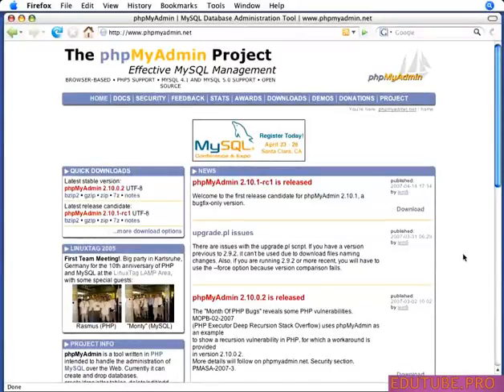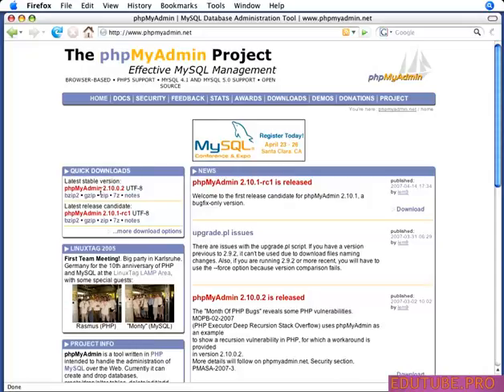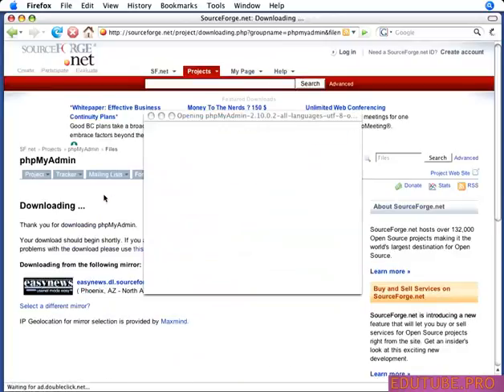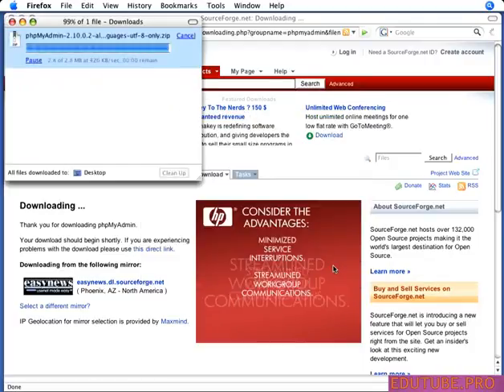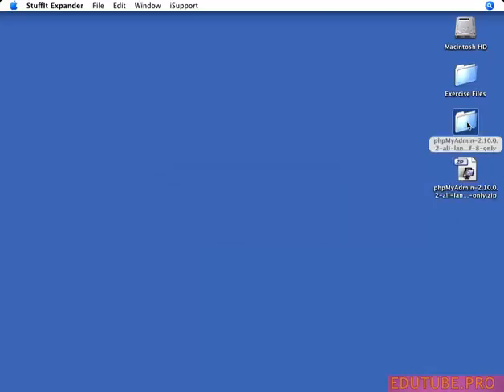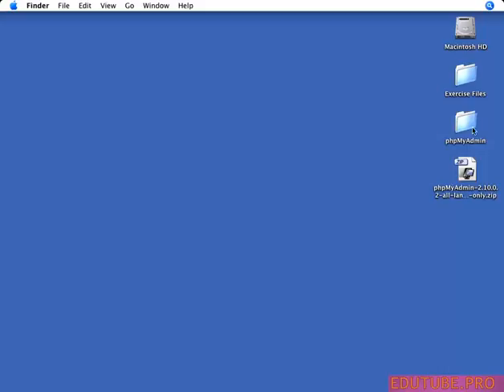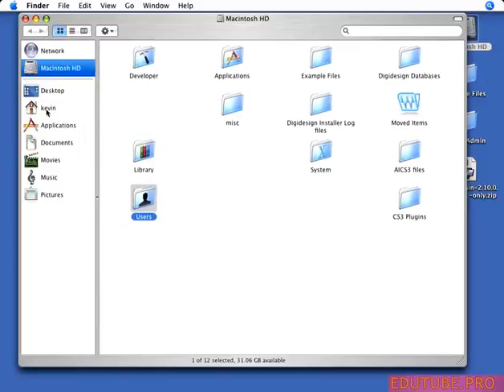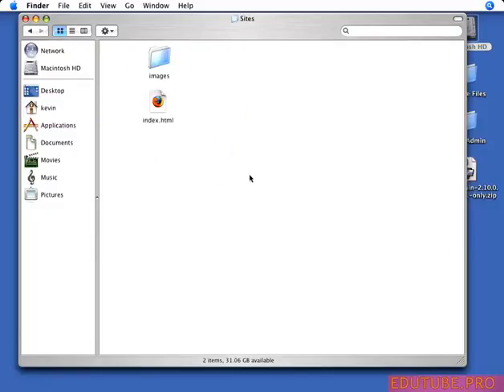PHP Programming with MYSQL Tutorials02 04